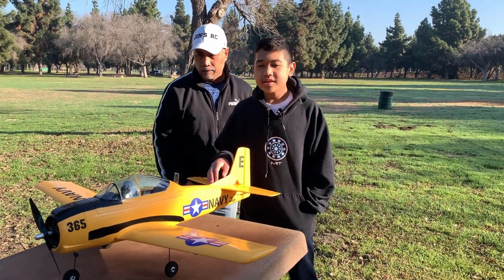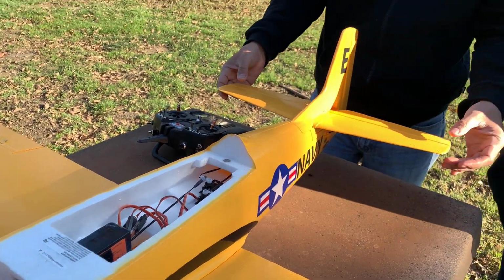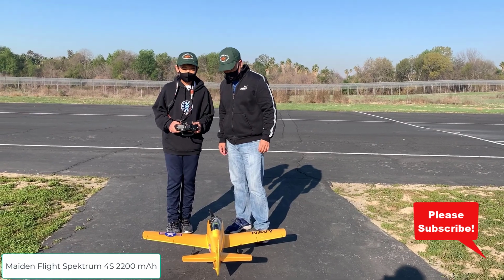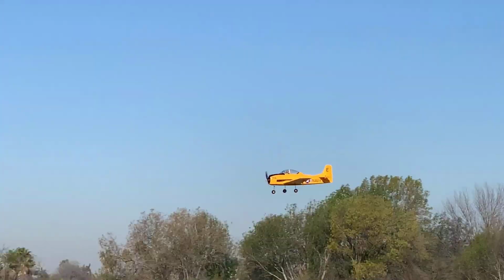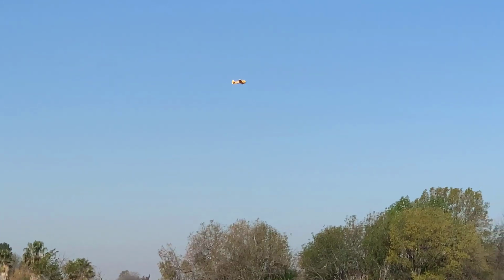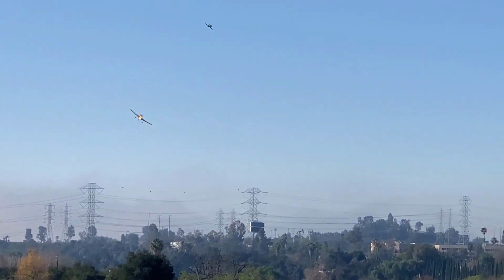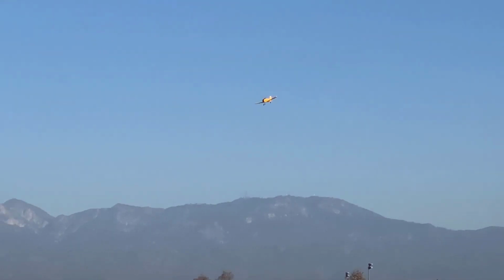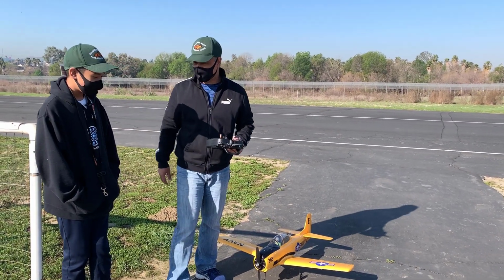T-28 TROJAN 1.1M - Maiden Flight!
Hey guys! Welcome back to Jon's RC!

Today, Jon and I got to review and fly the awesome new E-flite T.28 Trojan 1.1m. This warbird is a joy to fly! She can fly on 3s and 4s with the installed 30Amp ESC.  On the maiden, Jon used a Spektrum 4s 2200mAh LiPo and for my beginner flight, I used an E-flite 3s 2200mAh LiPo. With the 4s, she definitely has the power to perform any sport maneuver you can throw at her. On a 3s, she is a gentle slow flier perfect for a beginner such as myself. The build could not be any easier. She required no gluing and only one screw for the entire build! The bright yellow paint scheme make her very visible in the air.  The best part is she lands like a feather!

Interested in getting started with RC airplanes?
Remember that RC airplanes are not toys! You MUST have adult supervision!

Here are some helpful links to review BEFORE you fly:

Enroll for membership in the Academy of Model Aeronautics:
Academy of Model Aeronautics National Model Aircraft Safety Code